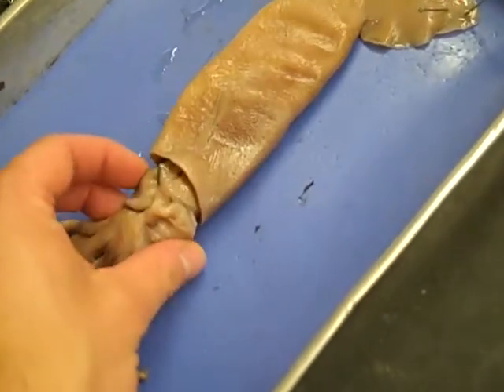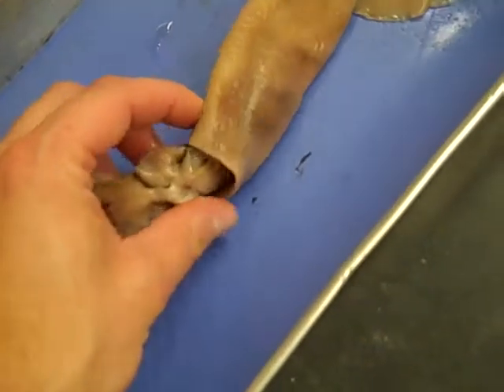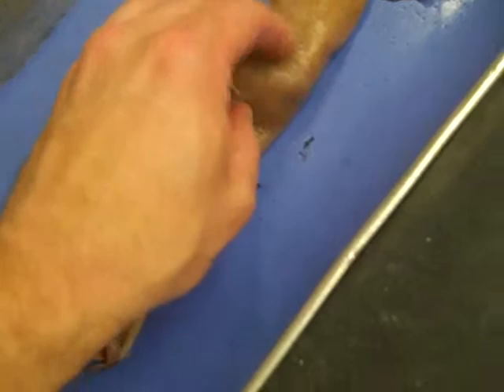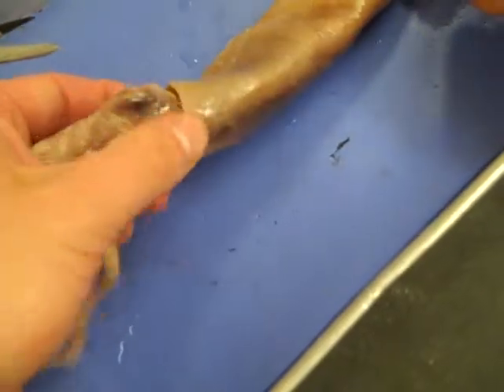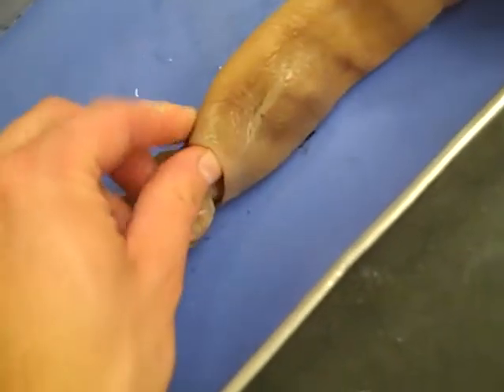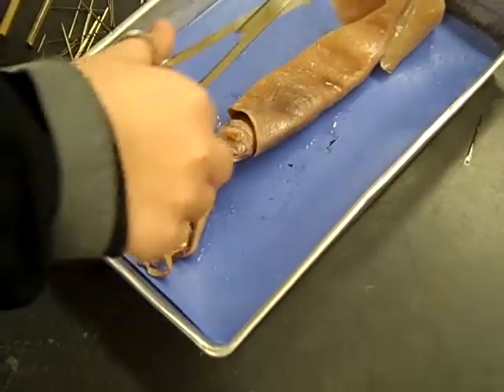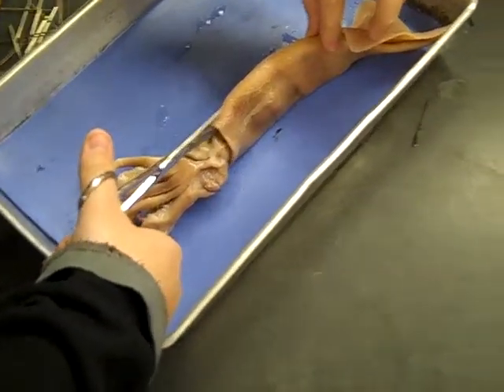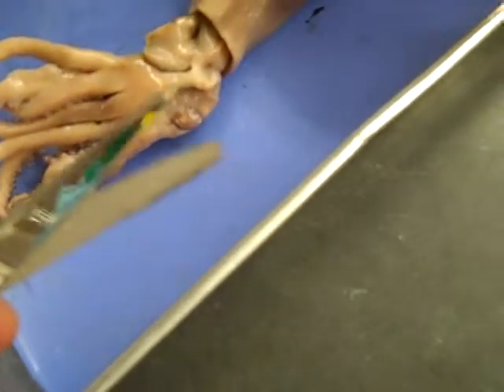Squid Dissection First Cut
Watch as Mr. P's Life Science Students make their first cut into a squid!